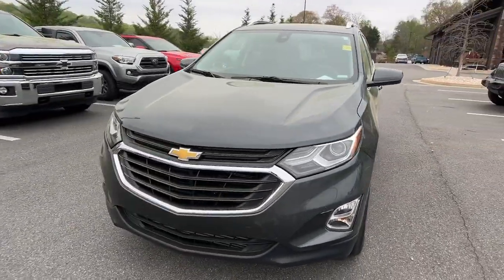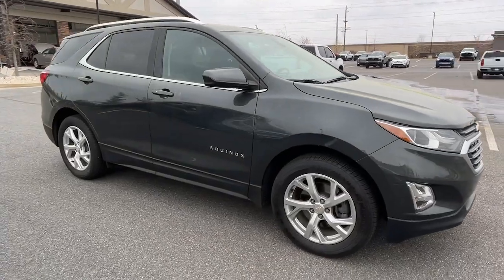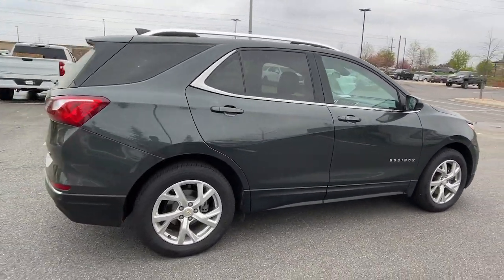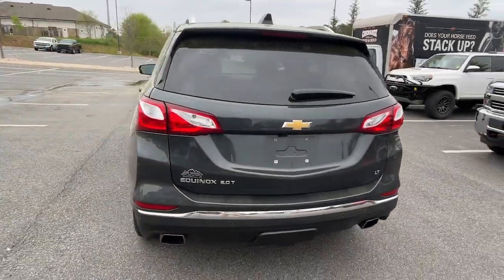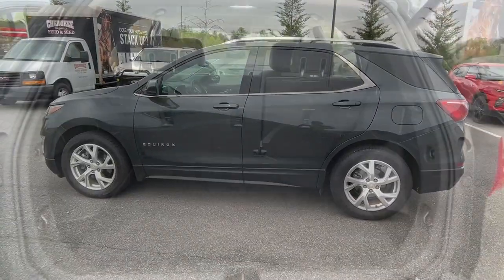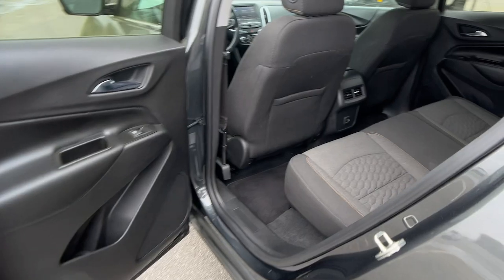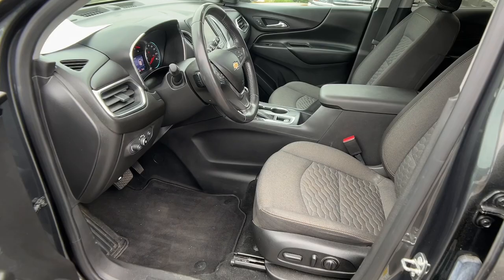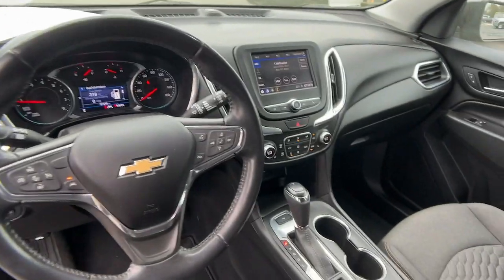2020 Chevrolet Equinox LT GA Gainesville, Atlanta, Cummings, Athens, Dawsonville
Pre-Owned 2020 Chevrolet Equinox LT available at John Megel Chevrolet located in 1392 Hwy 400 South, Dawsonville, GA, 30534. Servicing the Gainesville, Atlanta, Cummings, Athens, Dawsonville area.